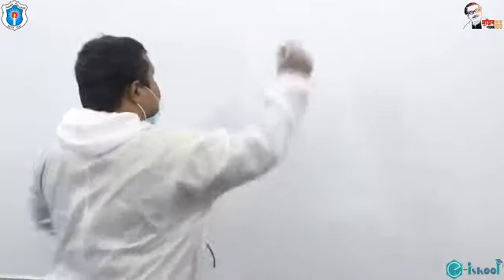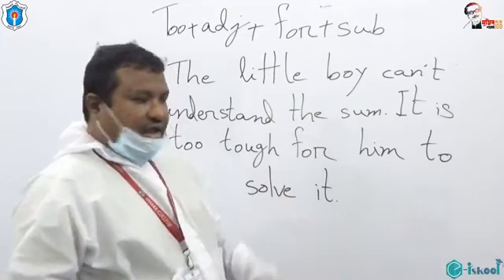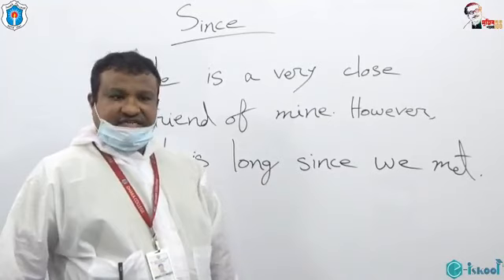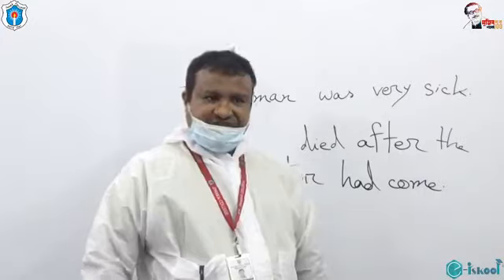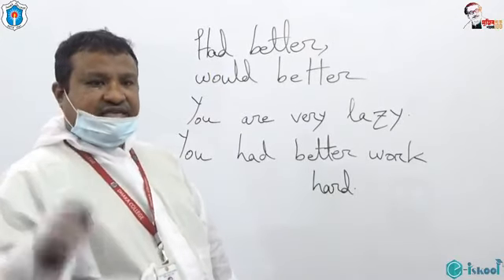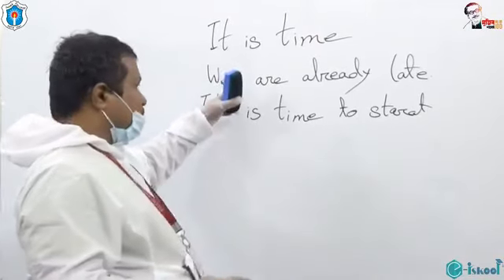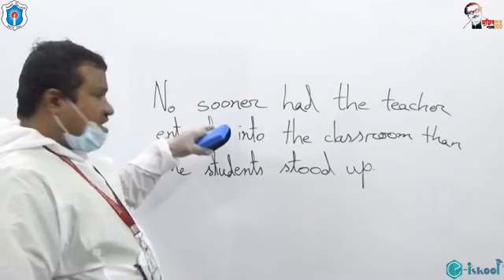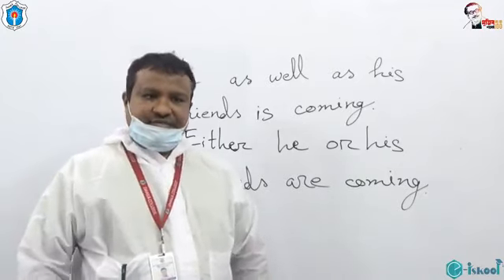বিষয়ঃ Completing Sentence-1; আদনান হোসেন, প্রভাষক (ইংরেজী), ঢাকা কলেজ, ঢাকা।